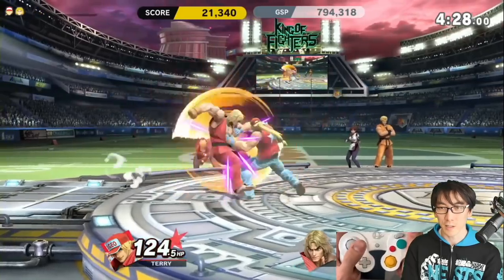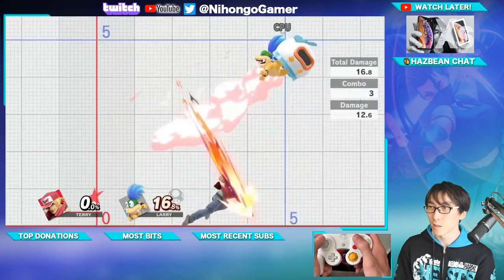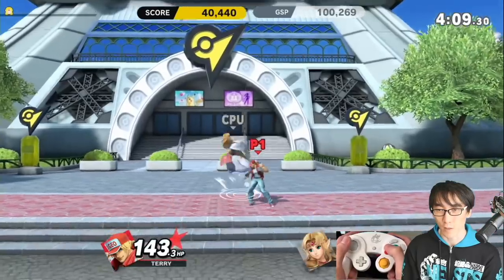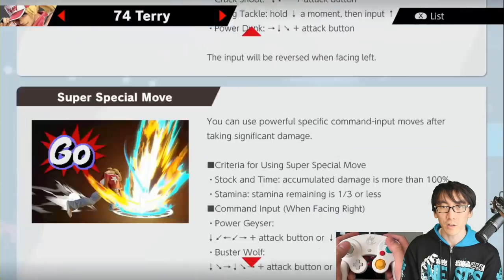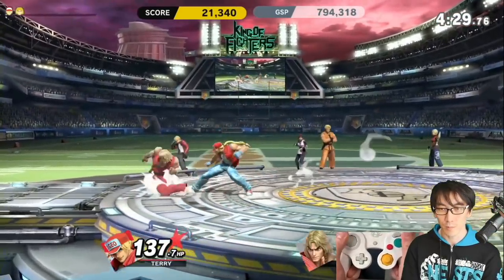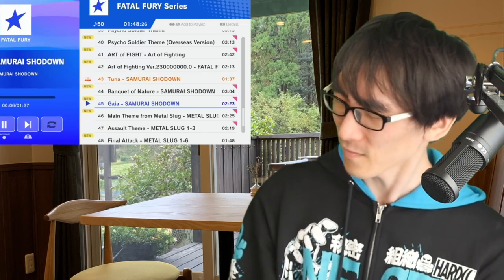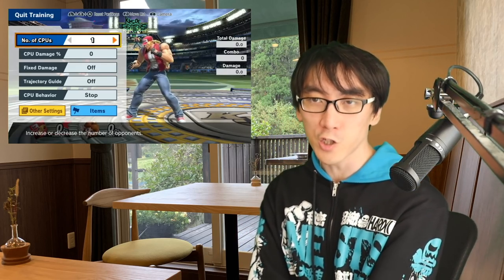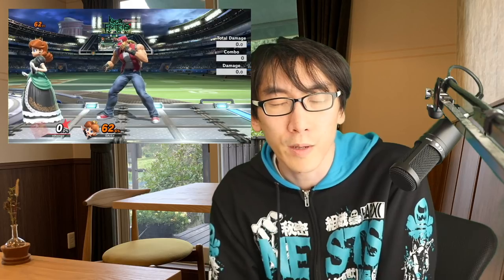TERRY IS AWESOME!｜Smash Bros. Ultimate【Nintendo Switch】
TERRY BOGARD is in SMASH BROS and he's one of my favorite characters from the classic SNK games like Fatal Fury and The King of Fighters! Terry is a DLC character and comes with a whole truckload of extras like a stage and 50 new music tracks to add to Super Smash Bros. Ultimate for Nintendo Switch!

What do you think of Terry in Smash? Is he a good fit for this game?

I drew a CUSTOM stream notification animated GIF with Doki Doki Drawing! Check it out here!